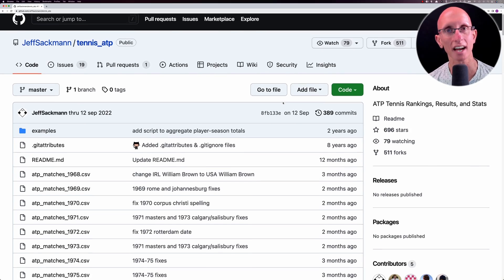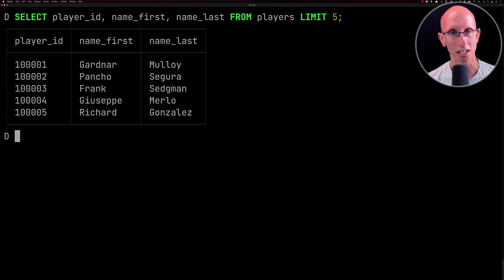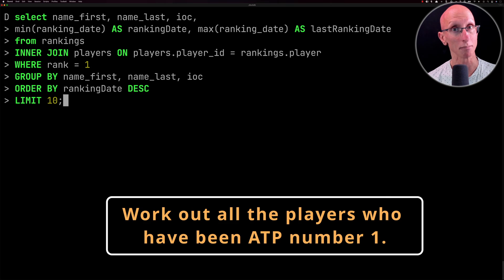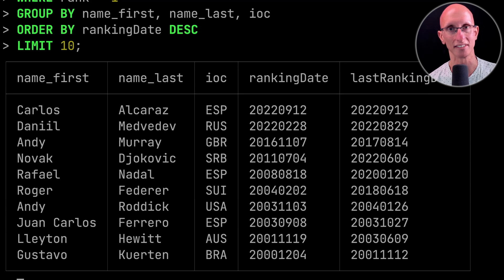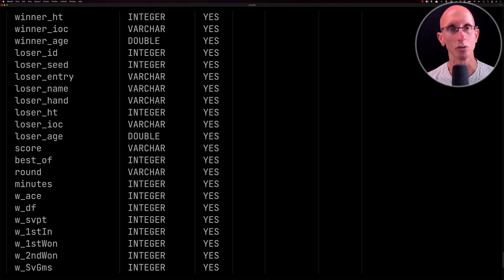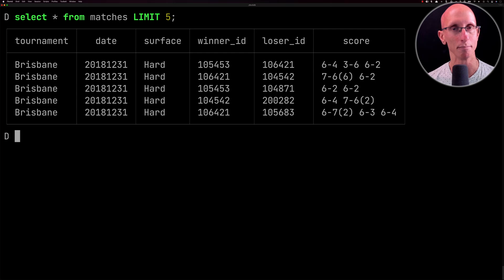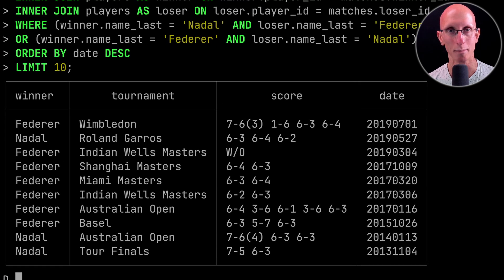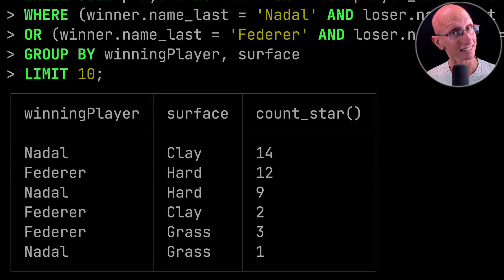Joining CSV files on the fly with DuckDB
In this video, we'll learn how to write SQL queries that do joins across data in different CSV files using DuckDB.